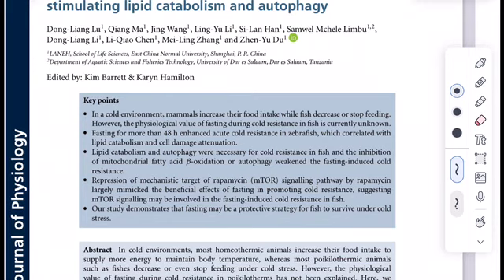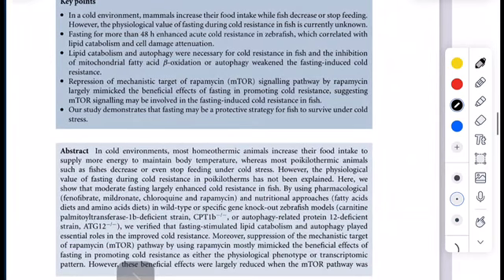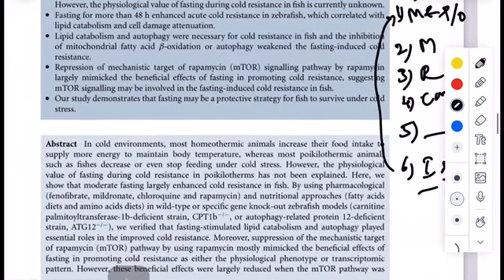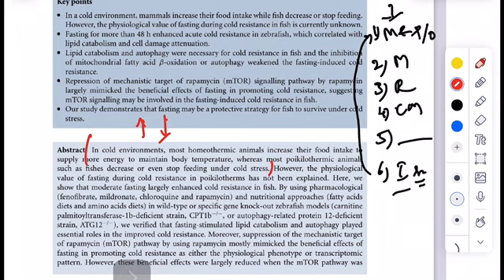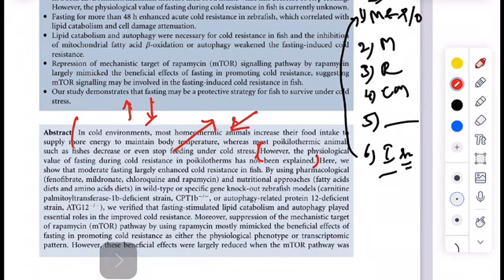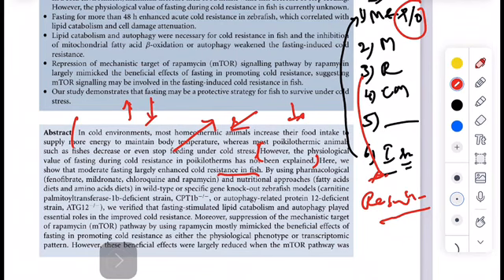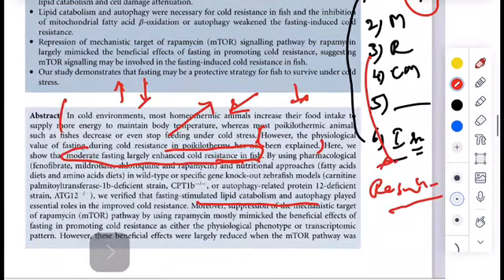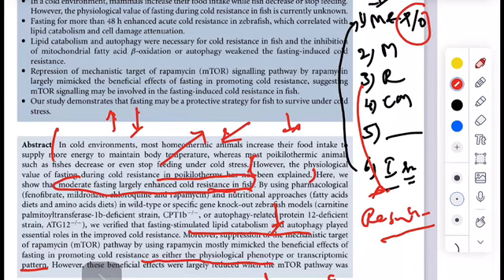How to write an abstract for a scientific research paperI part 2